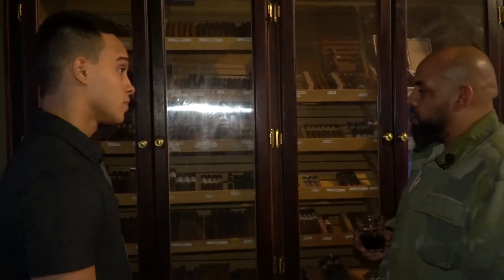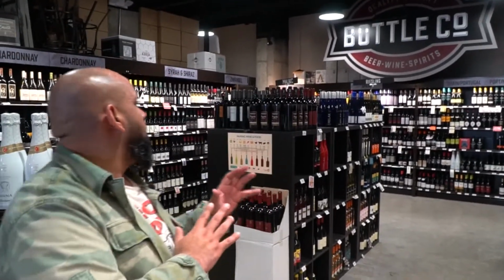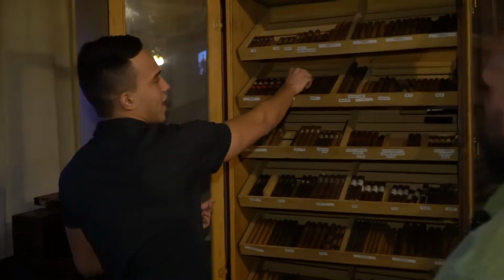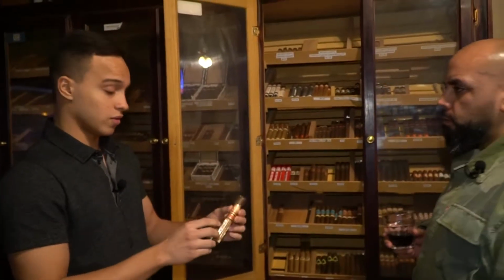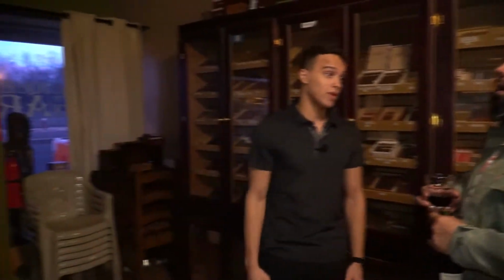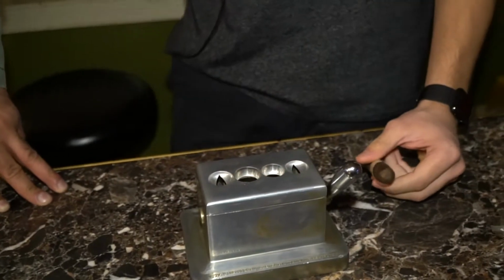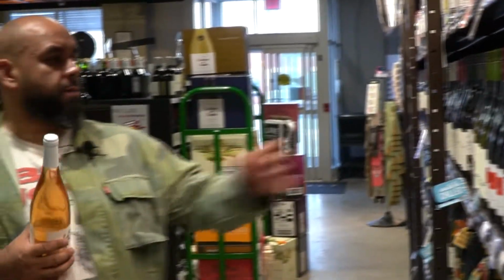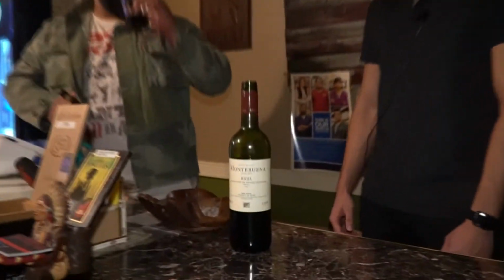Urban Wine Tribe: Drink Outside the Box, Wine and Cigars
Urban wine tribe drink outside the box wine and cigars Bottleco north Bergen new jersey cacique cigars roselle wine pairing wine show review tasting tv Instagram show influencer